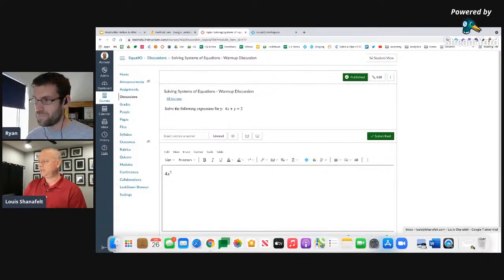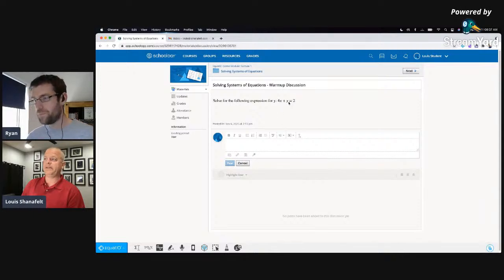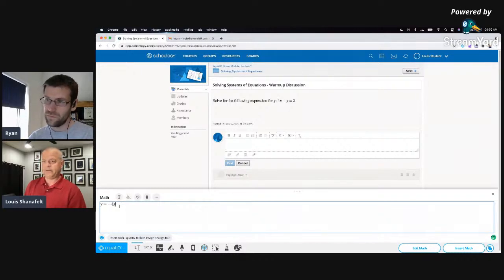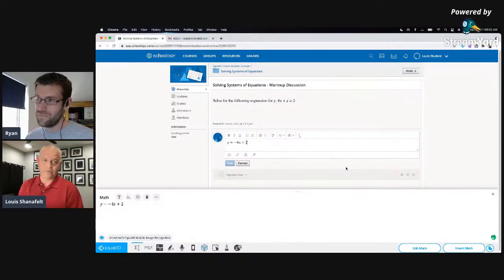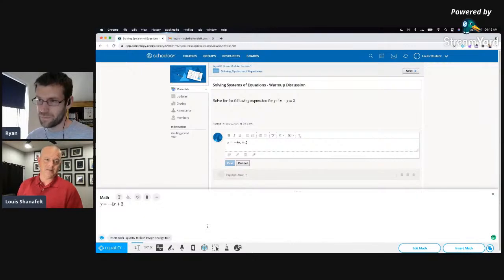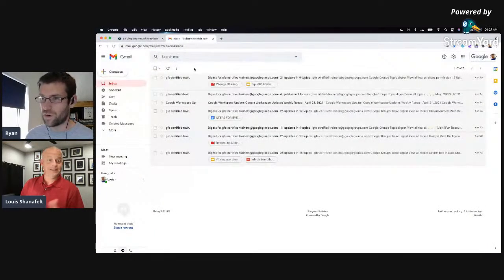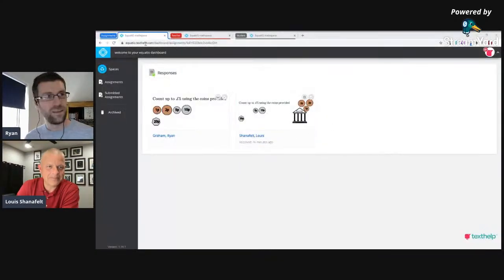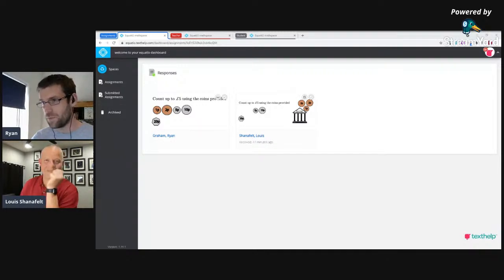Digital Math Mondays with Louis & Ryan: The Math Awareness Month Edition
In this episode, Louis and Ryan share all the latest on EquatIO, including:

1. The Web Toolbar and where it works (including Jamboard and Gmail)
2. Recent enhancements to EquatIO mathspace like the Rapid Reviewer, Infinite Cloning, and more
3. How to use EquatIO mathspace for remote learning
4. Updates coming to EquatIO mobile